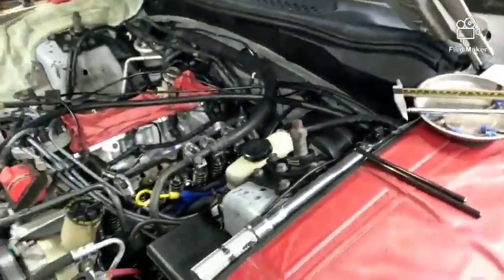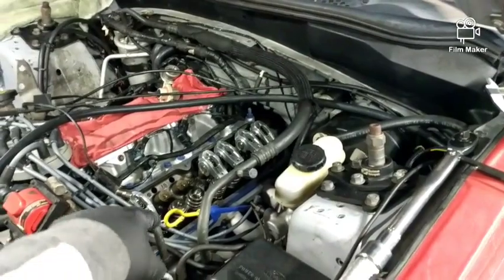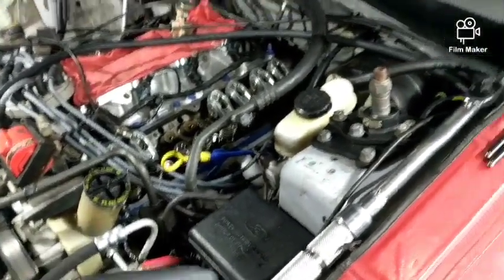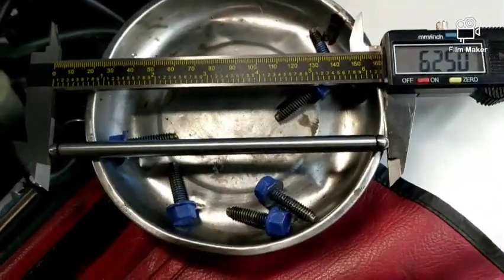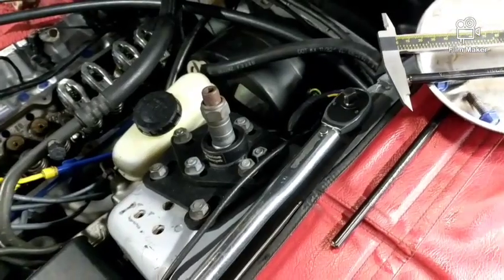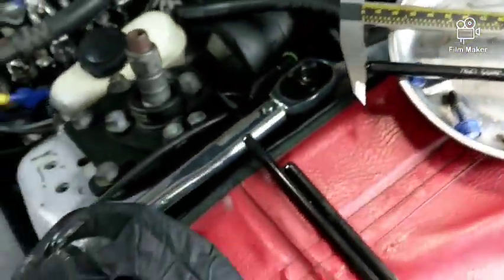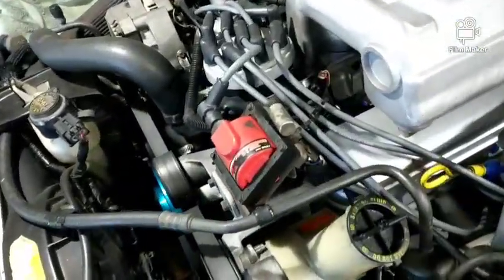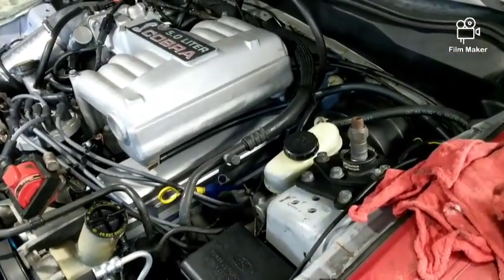Found something peculiar while swapping pushrods on 94GT.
Pushrods marked as 6.250", really aren't.
Also I could spin the pushrod after torquing, but they're noticeably tighter.